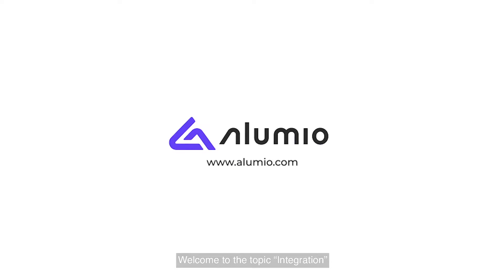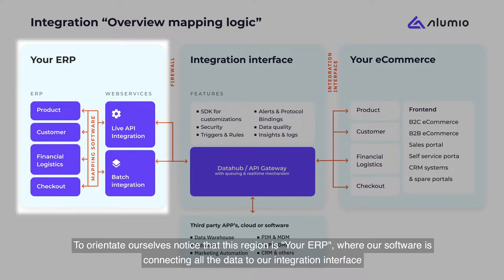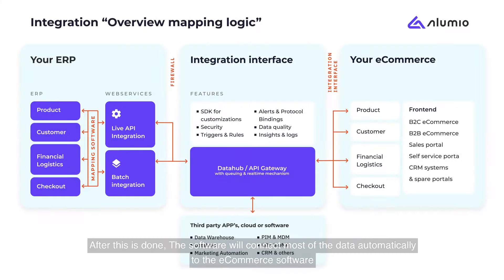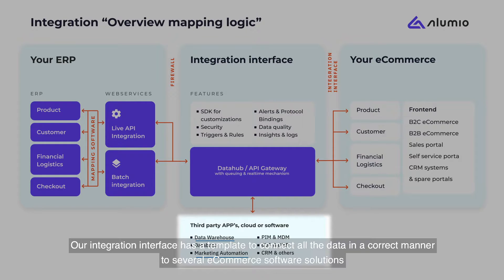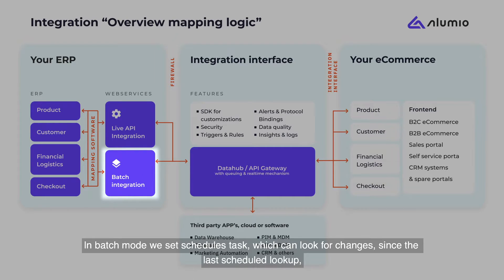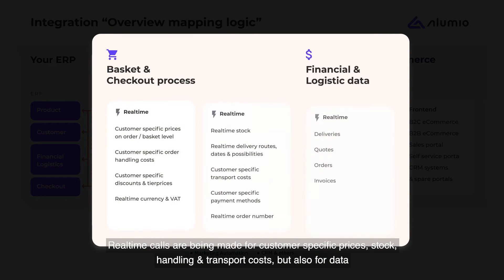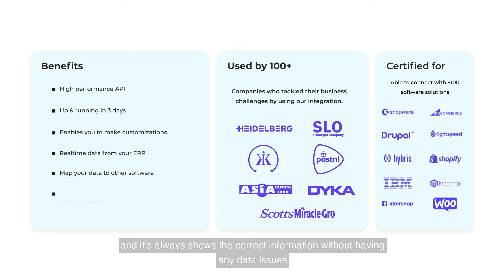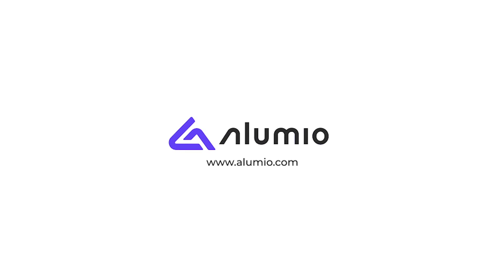Integrate your ERP with e commerce and no limitations - Alumio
This video covers how to swiftly integrate an Enterprise Resource Planning (ERP) system to e-commerce software using the Alumio iPaaS. Discover how the Alumio iPaaS empowers businesses to connect their domestic ERP to e-commerce platforms, PIM, CRM, or many other systems, software, and applications without any limitations.

0:00 Integration overview
0:50 Third party software
0:59 Ecommerce integrations
1:24 Overview data mappings
1:51 Cases & certified